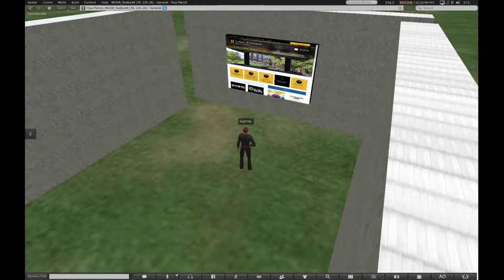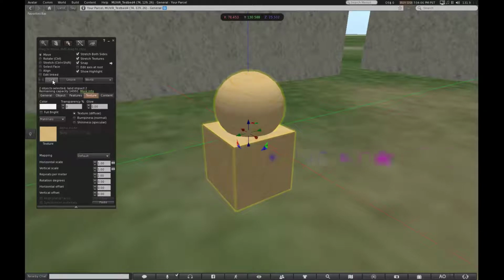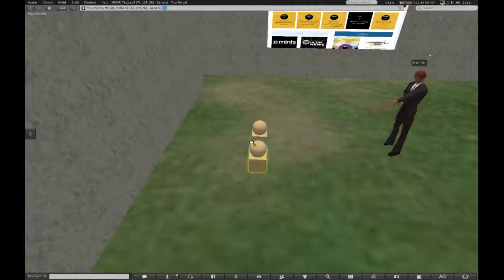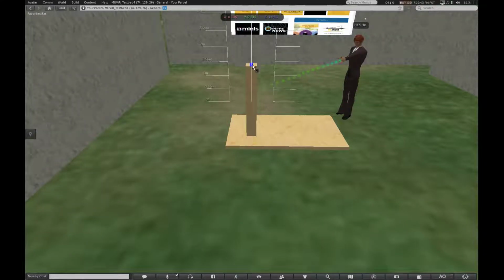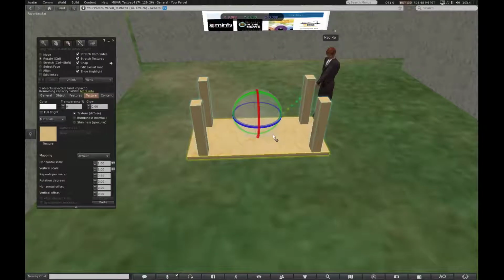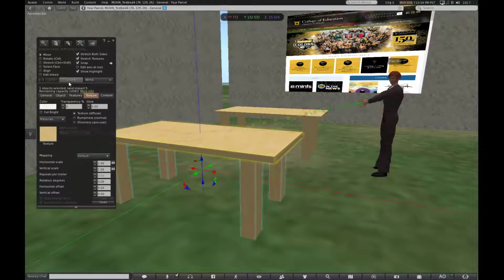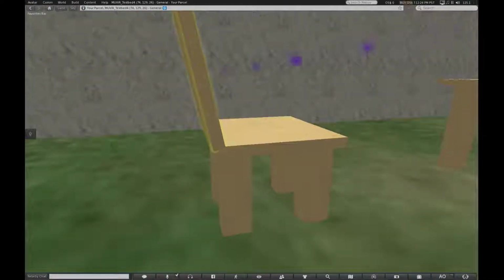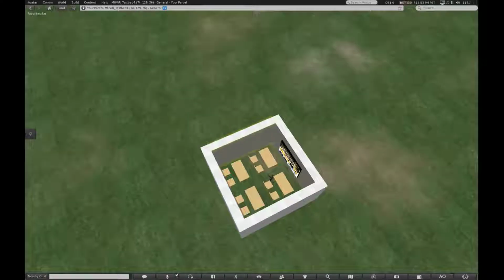M8 - Combine objects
This video tutorial teaches how we can create a basic 3D virtual reality learning environment in OpenSimulator using Firestorm through combining basic 3D objects.